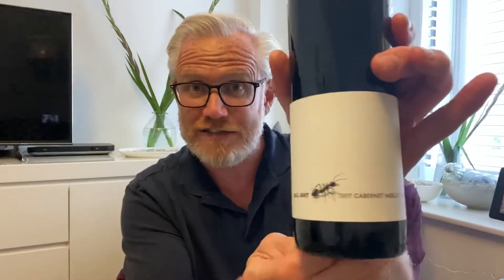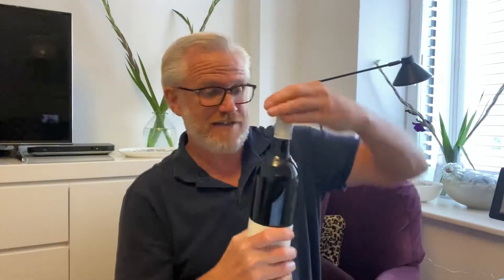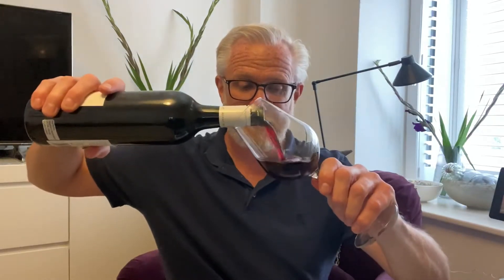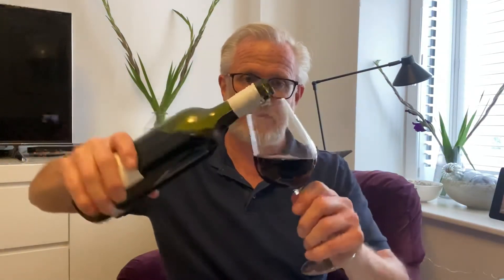Lake Breeze Bull Ant Cabernet Merlot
My review of the Lake Breeze Bull Ant Cabernet Merlot